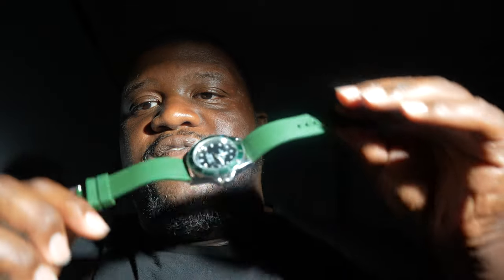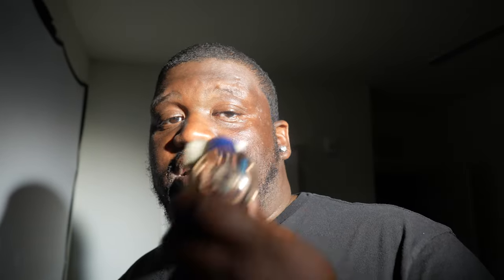The real reason celebrities buy fake watches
Bring it down all the different kinds of watches and forms of fake watches

                         My music

$thatguygeezo